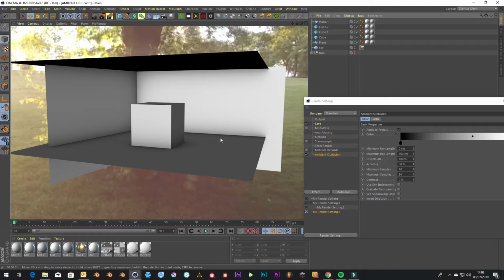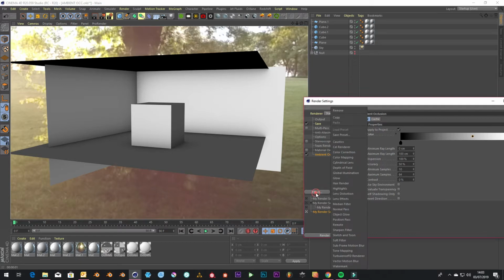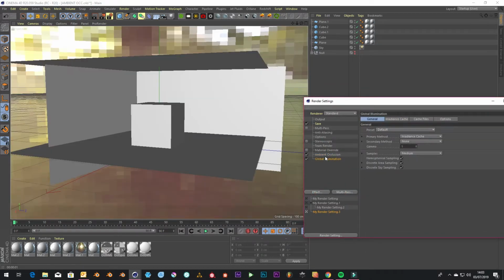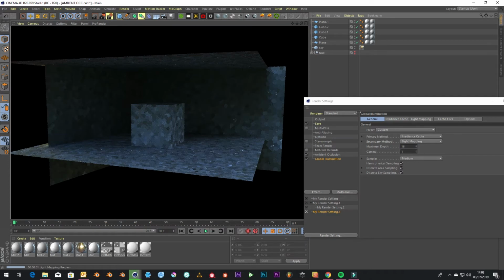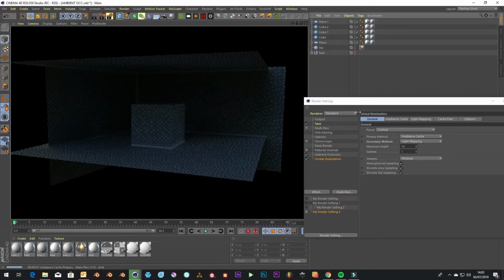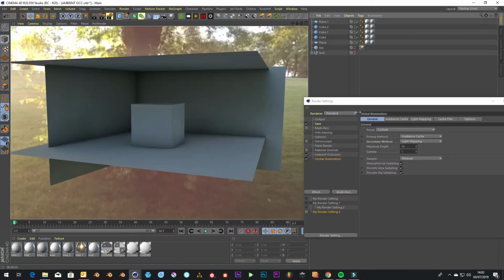Cinema 4D - What Is Ambient Occlusion | VFXHUT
Mainly used for games or fast Arch-Vis renders. Ambient Occlusion is a great way to produce realistic fake fast results. See video on how to use ambient occlusion passes within cinema 4d.